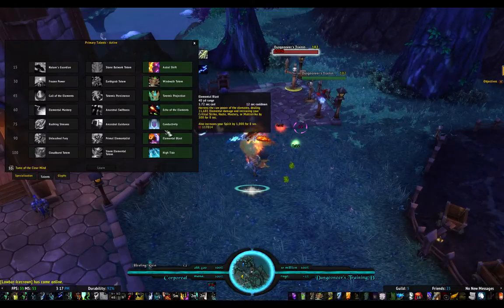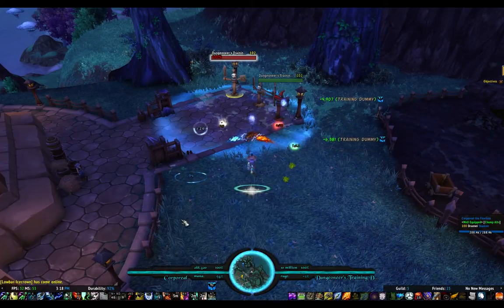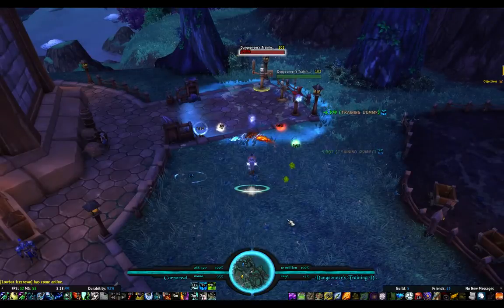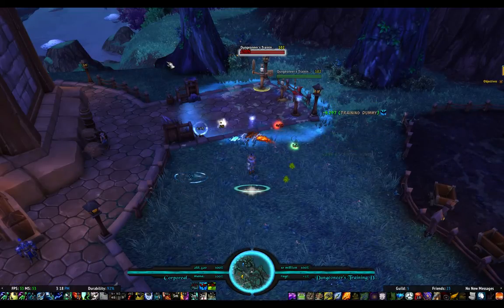Resto Shaman WeakAuras HUD/UI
A quick five minute video showcasing a clean and simple user interface for a restoration shaman using ElvUI frames and WeakAura notifications.  Thanks to Crixii for the excellent minimap overlay graphic.

Update 4/21/2015 - Broke the HUD up into a bunch of different import strings for you guys.  Also have a download link for the map overlay (.blp format is the only kind WoW accepts, and you have to make the path in your Minimap Graphic weak aura match where you put the file).